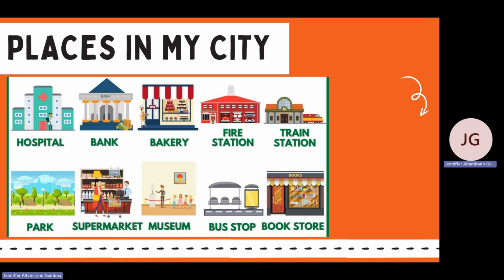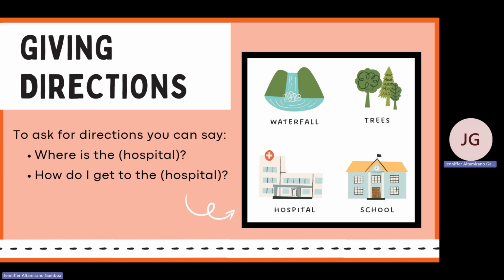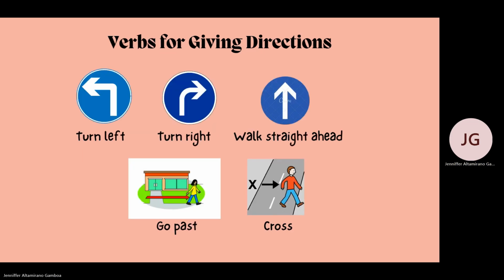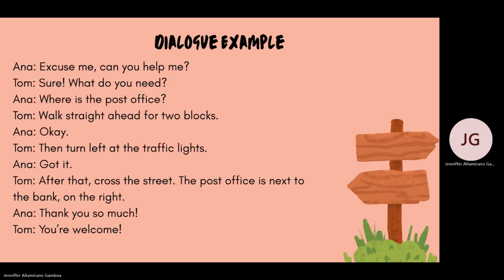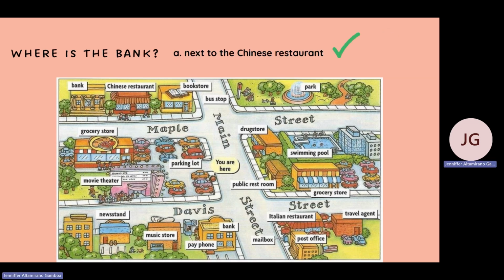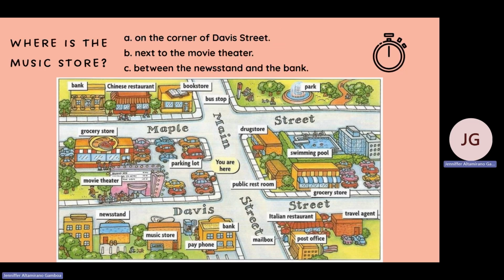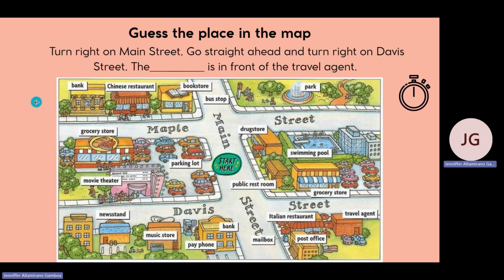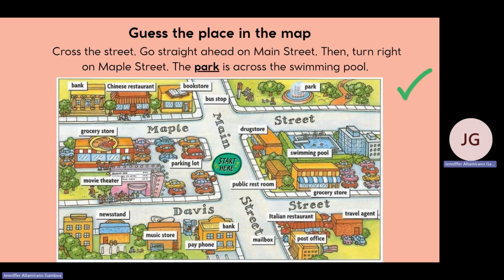Lesson 8 Getting Around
Facilitadora Jennifer Altamirano
Estudiante de UAM de la Carrera de Enseñanza del Inglés